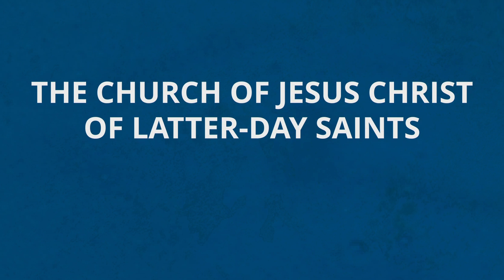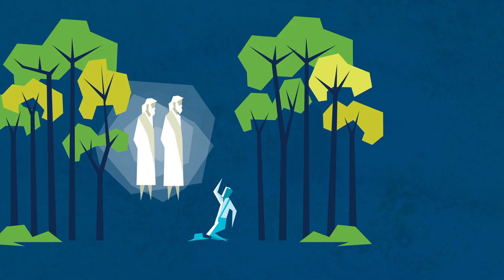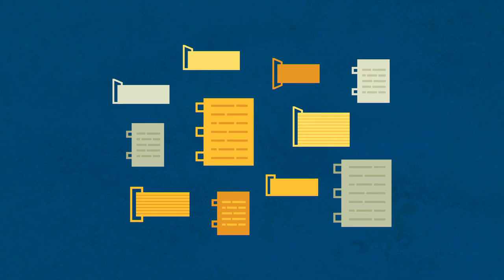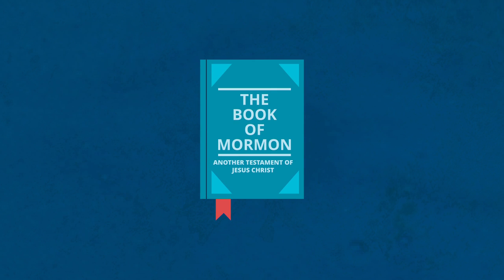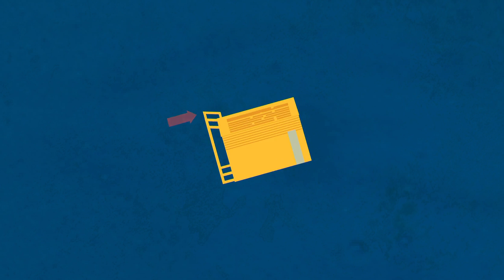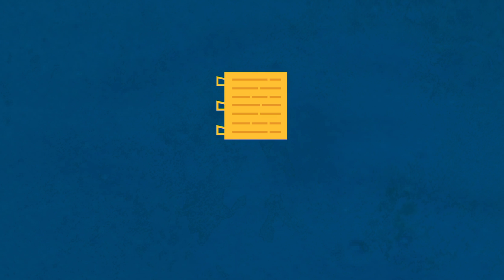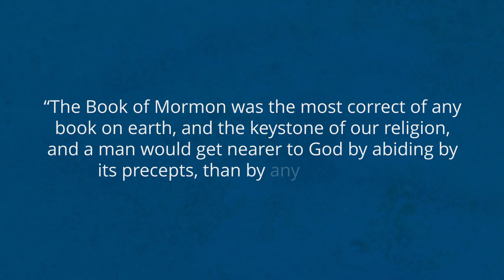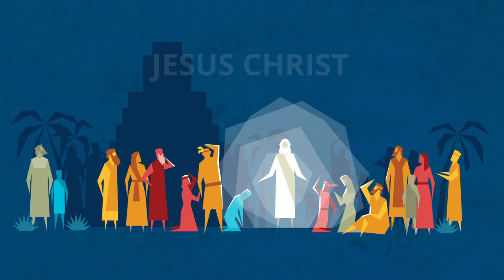What Are the Book of Mormon Gold Plates? | Now You Know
The gold plates contained the teachings of prophets in ancient America. The teachings were etched on gold plates in an ancient reformed Egyptian language and later translated by Joseph Smith into English as the Book of Mormon.

In 1820, a young boy named Joseph Smith prayed to know which church was true. In answer to his prayer, he was visited by God and Jesus Christ. In 1823, the Angel Moroni visited Joseph Smith and told him about a sacred record on gold plates that were buried in a hill by Joseph’s home.

The gold plates were seen by Joseph Smith and a few other witnesses. From their accounts, the plates were 8 inches long, about 6 or 7 inches wide, and 4 inches thick. Individual plates were as thin as parchment paper. The plates weighed about 40–60 pounds.

The record on the gold plates included teachings of prophets who lived in the ancient Americas. Joseph Smith translated the record into what is now known as the Book of Mormon. The greatest event recorded in the Book of Mormon is the personal visit of the Lord Jesus Christ to the people in the Americas.

About 300 years after Jesus Christ appeared in the Americas, Mormon, an ancient prophet-historian, abridged the record and gave the gold plates to his son Moroni. That same Moroni hid the record in the hill and later appeared to Joseph Smith in 1823.

To learn more about The Church of Jesus Christ of Latter-day Saints, also known as the “Mormon” or “LDS” Church, visit:
ComeuntoChrist.org or ChurchofJesusChrist.org